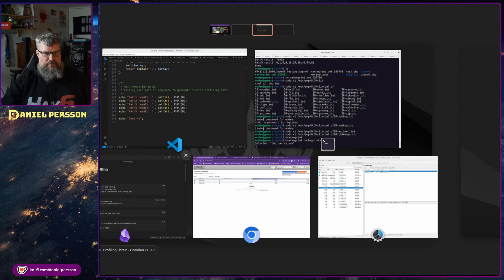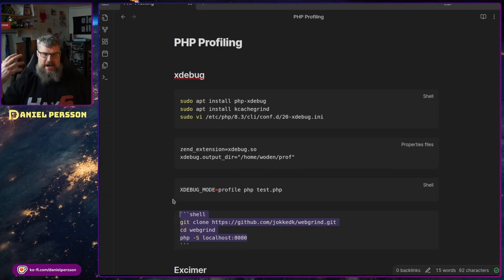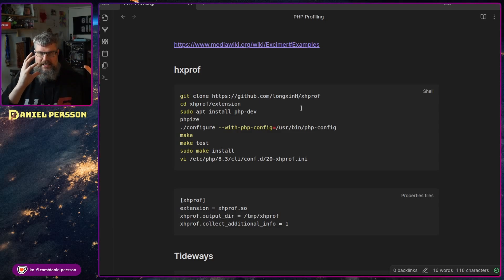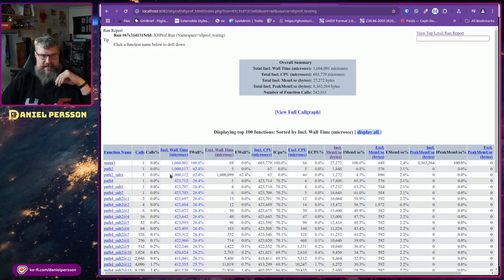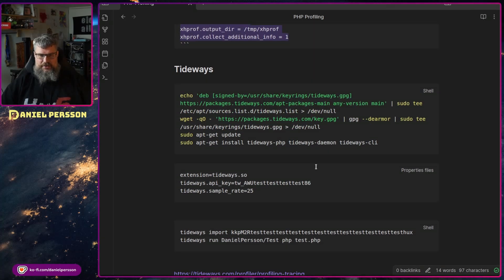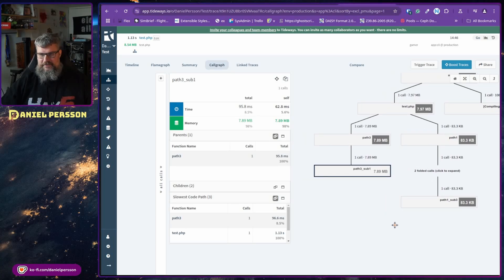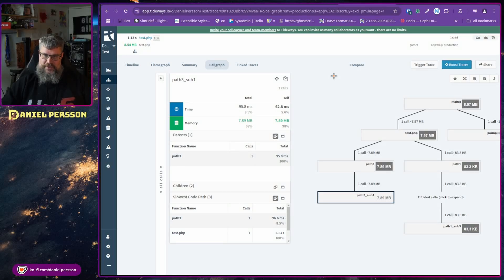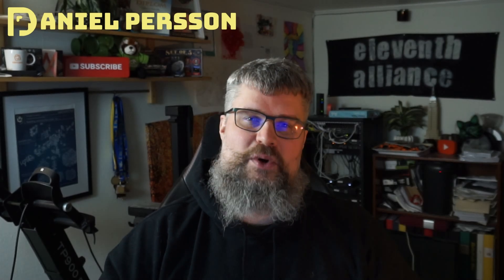Find Memory Leaks and PHP bottlenecks with Profiling Tools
In this video, I look into a couple of Profiling tools that I can use for my PHP application to find memory leaks and places where we have bottlenecks. We want to find places where we can improve our code to get it to run faster and not have memory leaks that lead to a crash.

Launch your career as a cybersecurity analyst . Build job-ready skills for an in-demand role in the field, no degree or prior experience required.